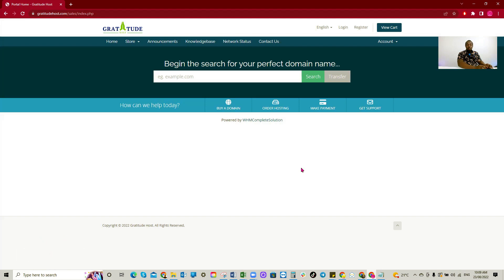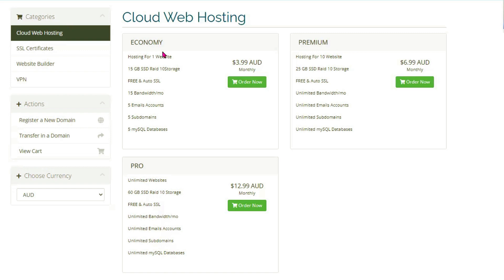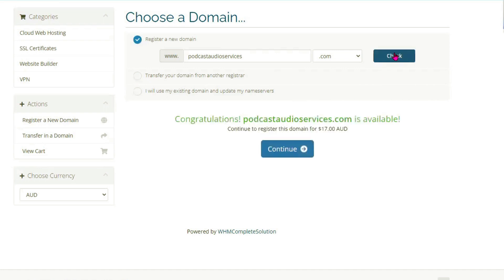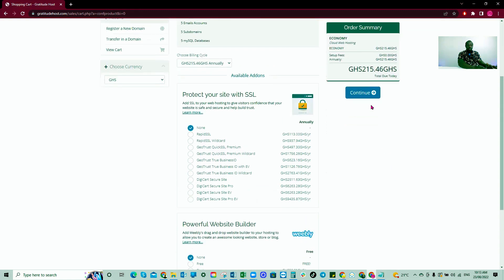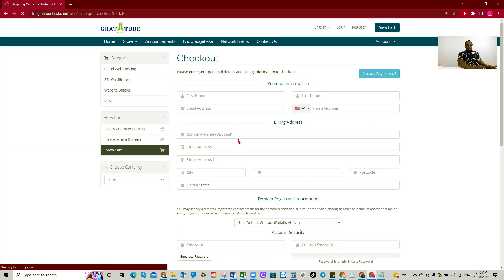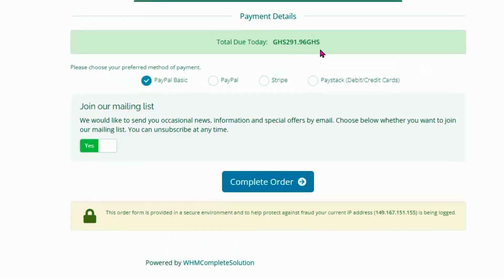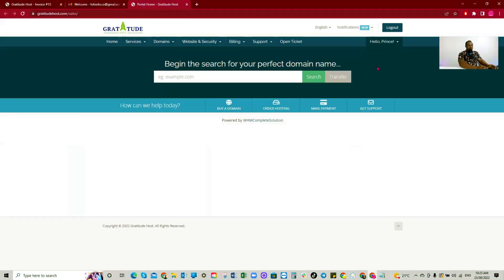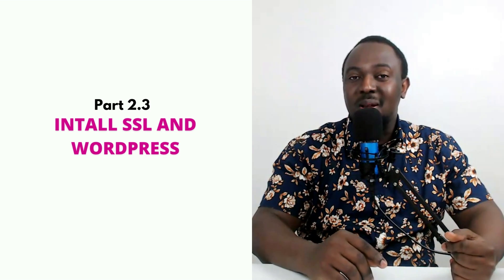How to Buy Cheap Domain Name and Hosting for your Drop Servicing Business website in Ghana |Part 2.2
👇Buy Cheap Domain and Hosting from Gratitude Host

In this tutorial I will show you how to buy cheap but good Wordpress hosting from gratitude Host.

Drop servicing is a model similar to drop shipping in its essence. You sell something created by someone else - either your product or service provider. The primary difference between these two models is that drop shipping deals with physical products, while drop servicing is all about tangible or intangible services.

Are you in Ghana right now stuck and trying to do something for yourself? if thats the case i will higly suggest you look into dropserviceing.

My name is Kwame Twumasi from fofoofotv and in this tutorial video tutorial.